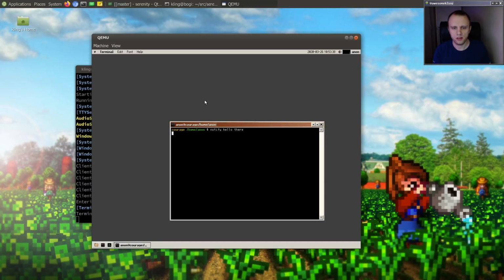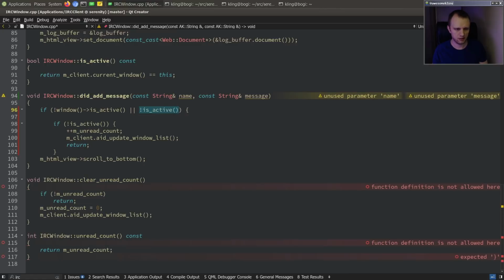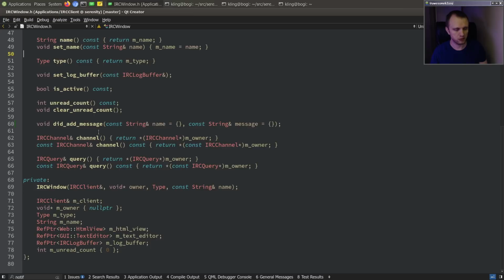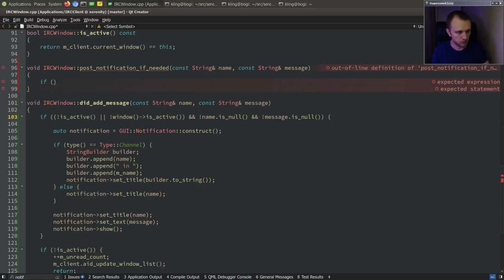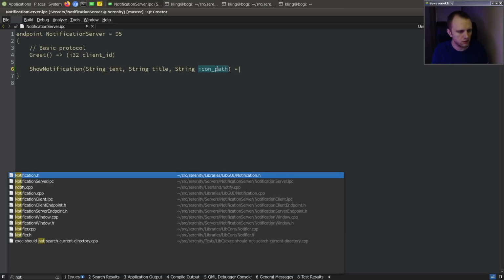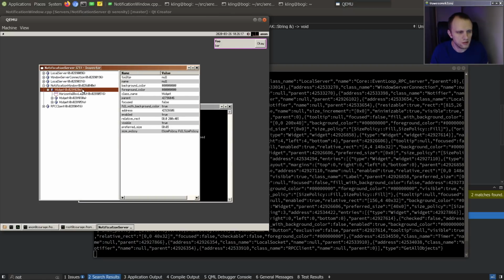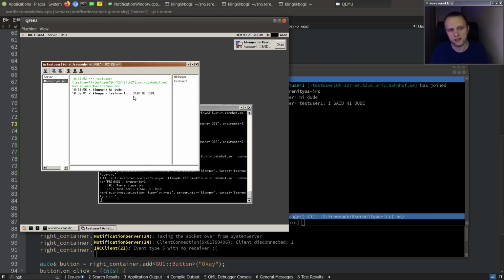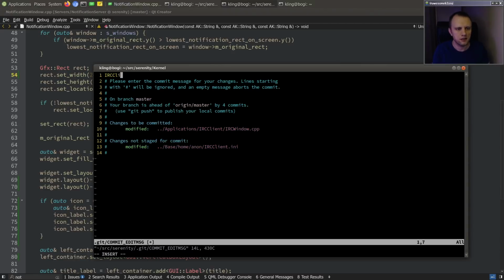OS hacking: IRC client notifications